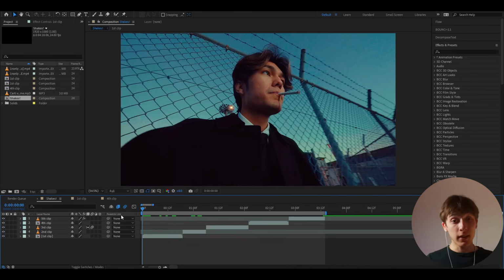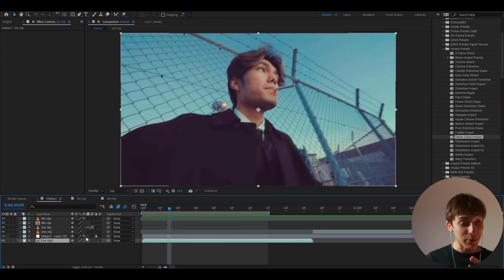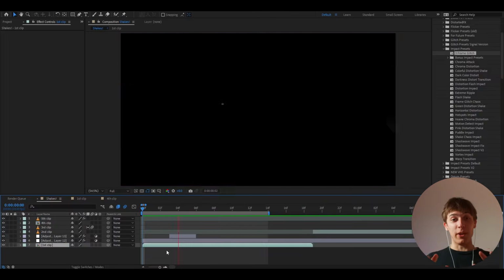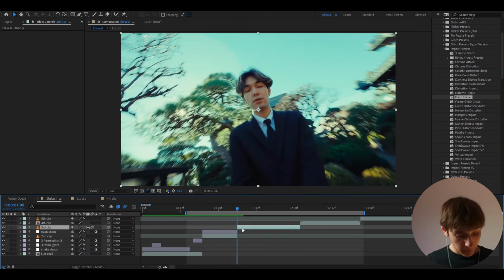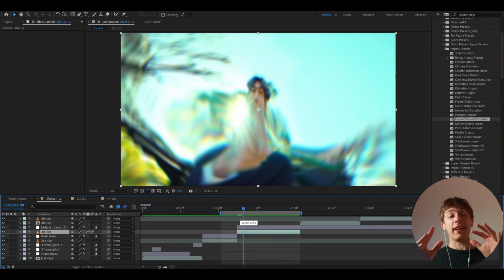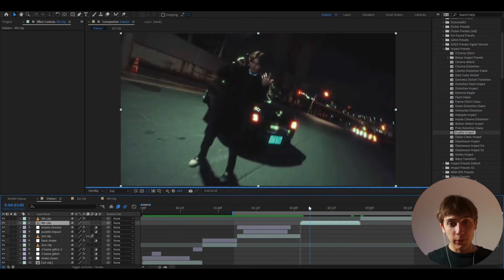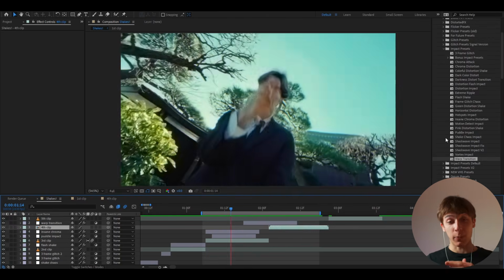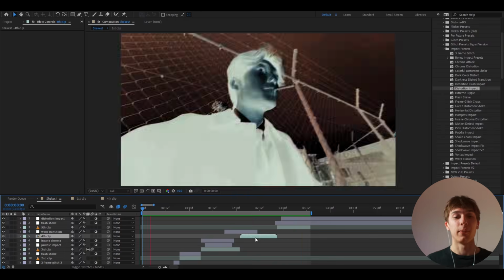INSANE Shake Effects - After Effects Tutorial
If you want all of my presets packs (and future packs for free):

In today's tutorial, we learn how to make INSANE Shake effects for Music Videos in Adobe After Effects.